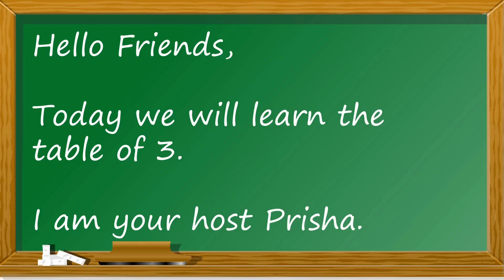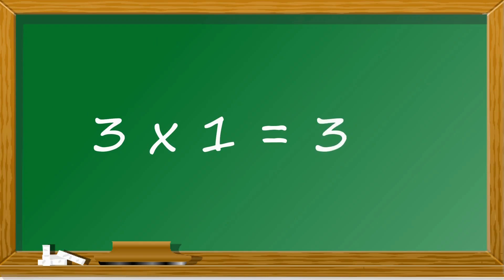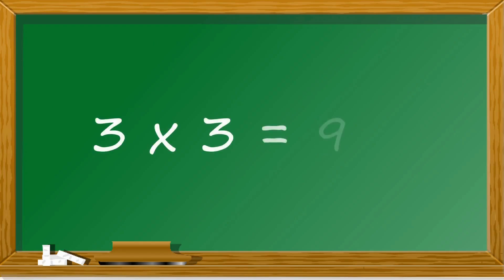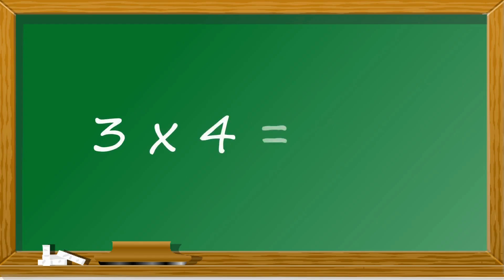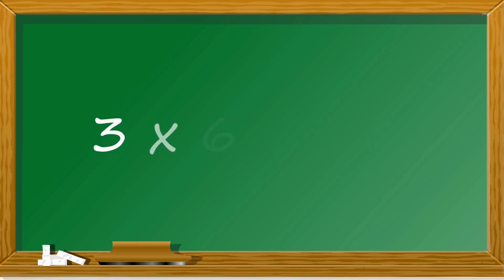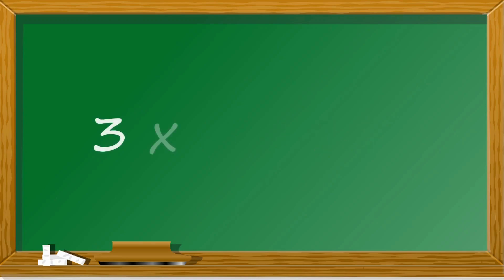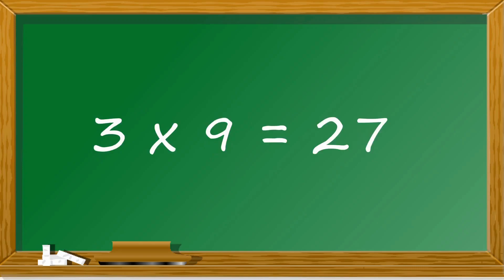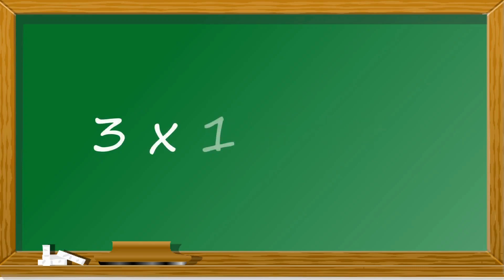3 x1=3 Multiplication Table of Three 3 | Learning Video | Fun and Learn with Prisha | 2023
3 x1=3 Multiplication Table of Three 3 | 3 Table | Learning Video | Fun and Learn with Prisha

Few More Helpful Videos for Class 4 Students

What is the 3 multiplication table?
What is the table of 3 upto 100?
How do you write a table of 3?
How to do 3 multiplication?